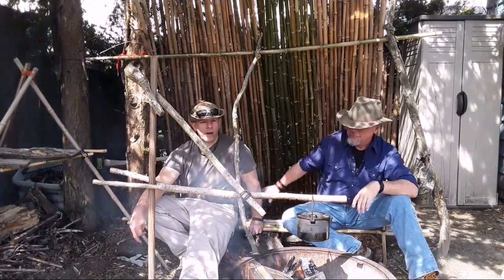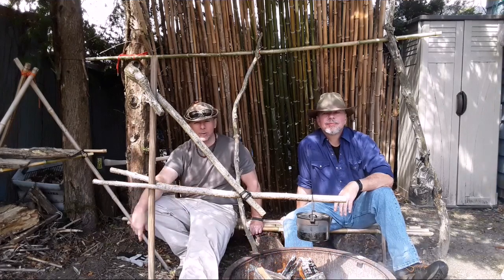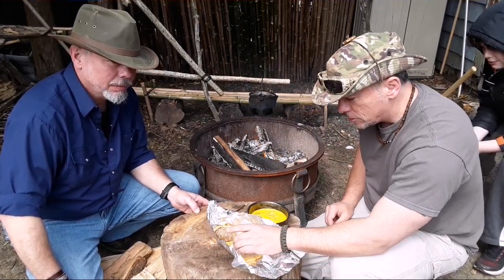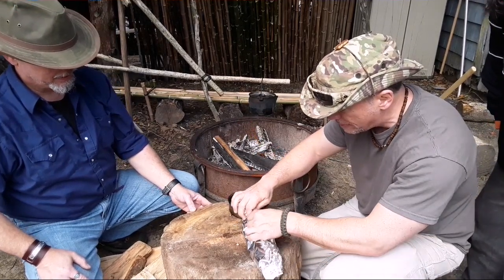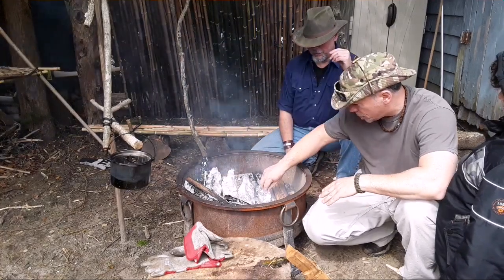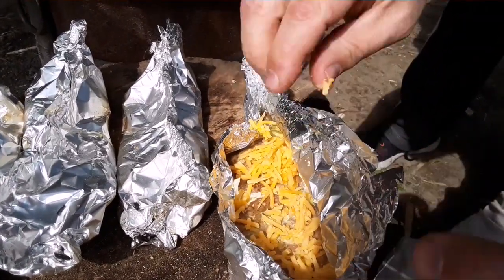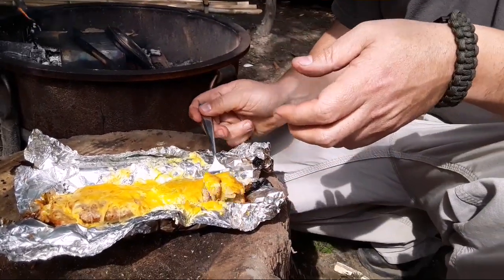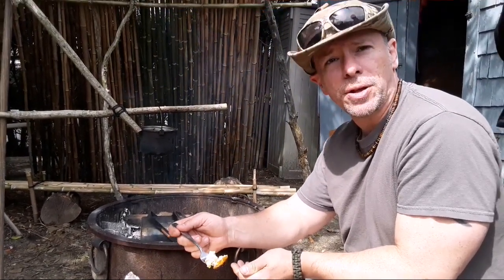Camp Cooking! Hobo pack breakfast scramblers!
Easy Camp meal! Hobo packs.. easy, no mess, delicious!